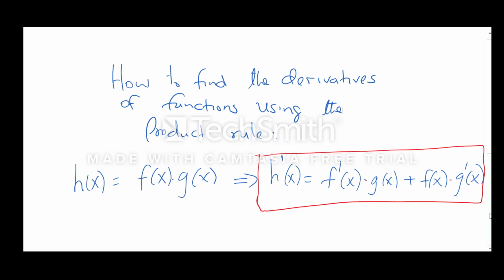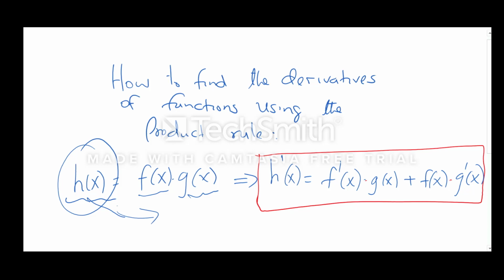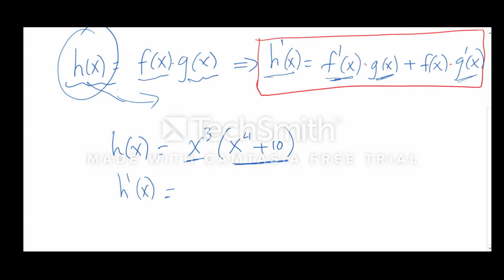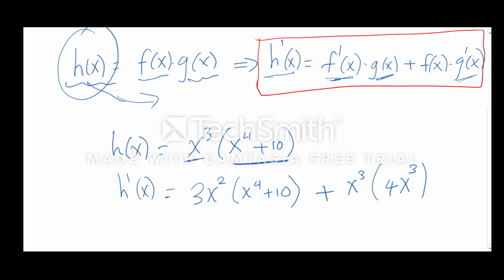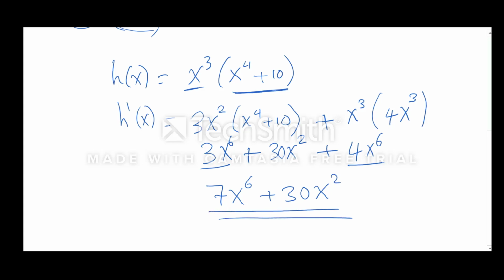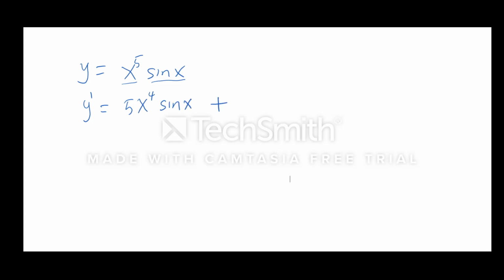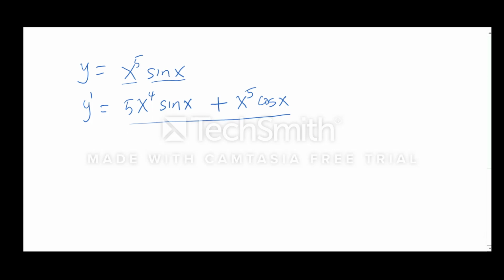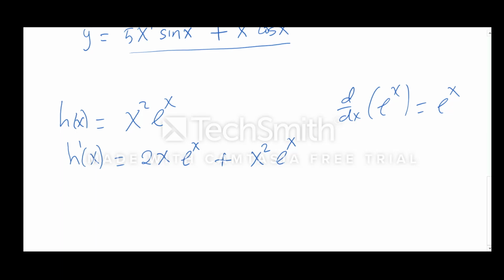How to find the derivatives of functions using the Power Rule (2022)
In this video, I will explain how to use the power rule to find the derivatives of functions. I will give examples to illustrate the concept of using the power rule to find derivatives.

THEPOWERRULE, HOW TO USE THE POWER RULE, HOW TO FIND DERIVATIVES OF FUNCTIONS USING POWER RULE,